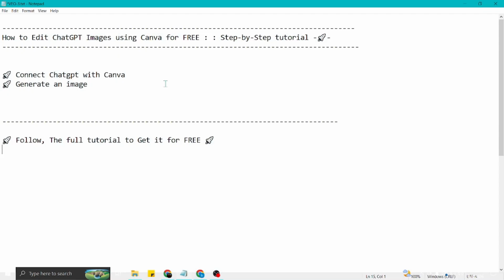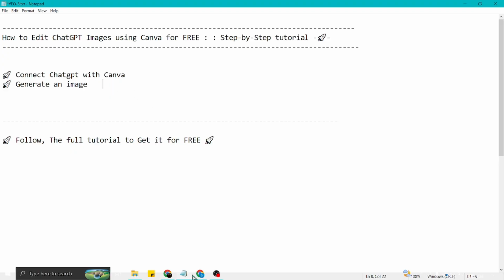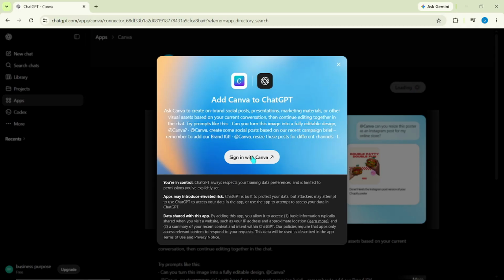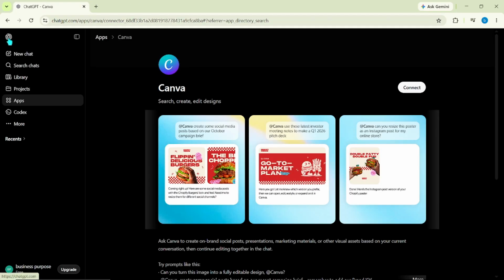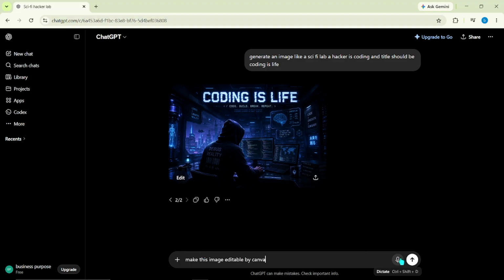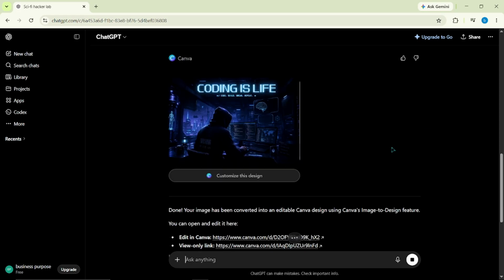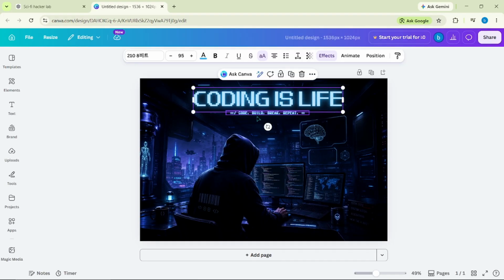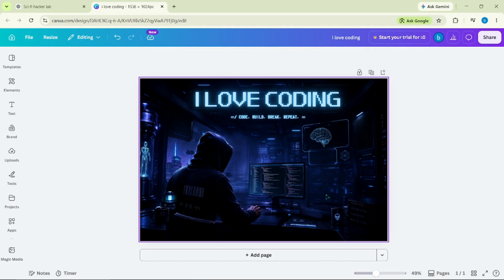How to Edit ChatGPT Images Using Canva (Step-by-Step Tutorial) | 100% Working Method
Learn how to edit ChatGPT-generated images using Canva in this easy step-by-step tutorial. Discover how to enhance AI images, remove backgrounds, adjust colors, add effects, and create professional-looking designs with Canva.

how to edit chatgpt images
how to edit chatgpt images using canva
edit chatgpt images
chatgpt image editing
canva image editing
canva ai image editor
edit ai images in canva
chatgpt canva tutorial
canva tutorial
chatgpt tutorial
ai image editing
improve chatgpt images
enhance ai images
canva magic edit
canva ai tools
edit ai generated images
chatgpt image tutorial
canva photo editor
ai image enhancement
tech sarfaraz